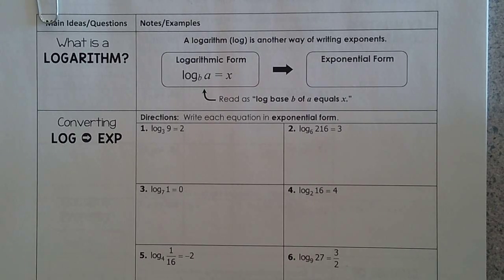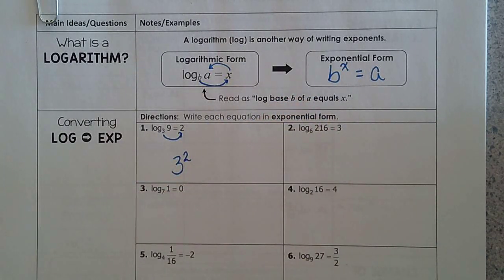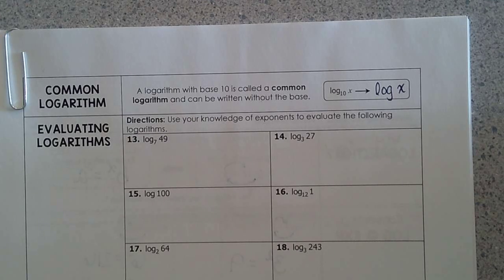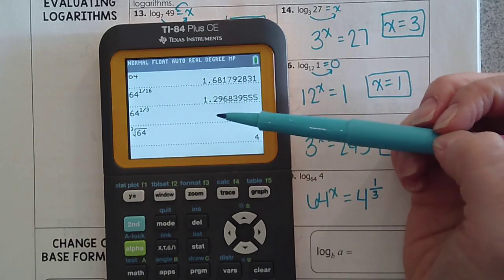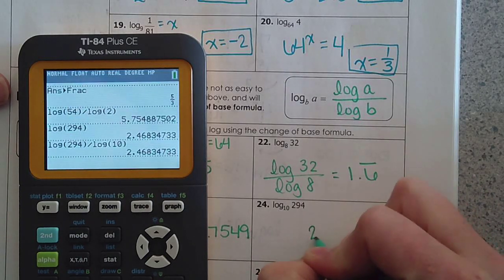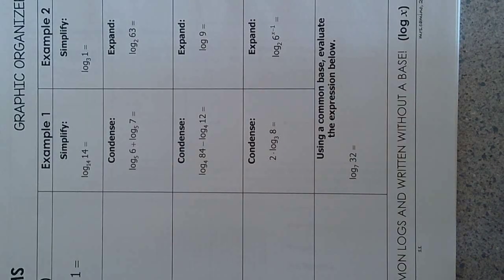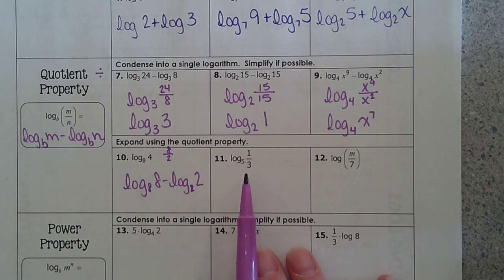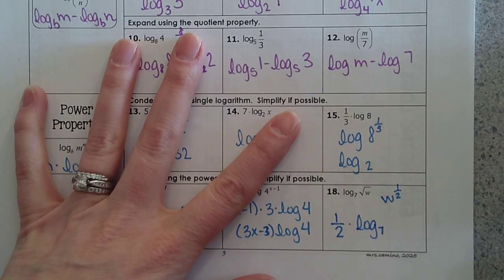A2 U7 P7